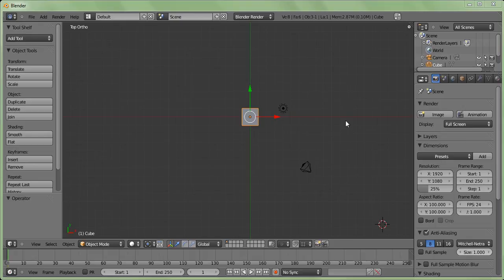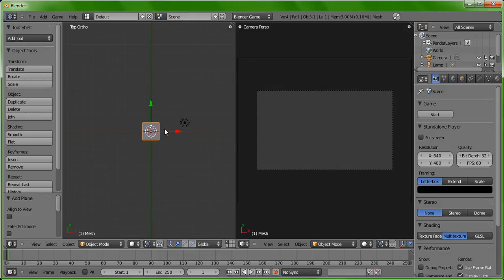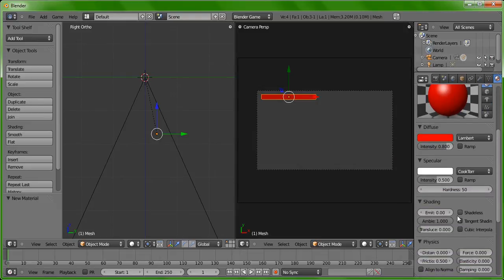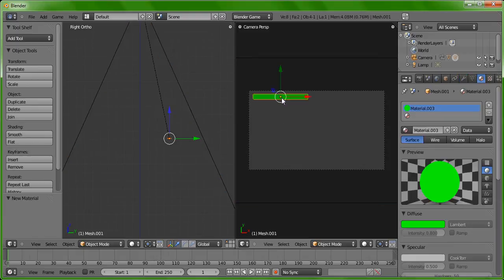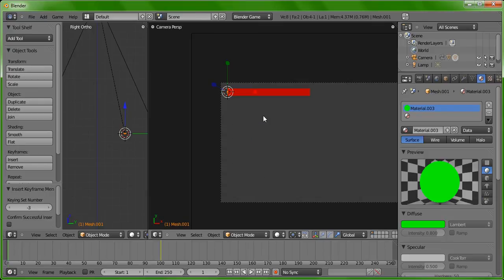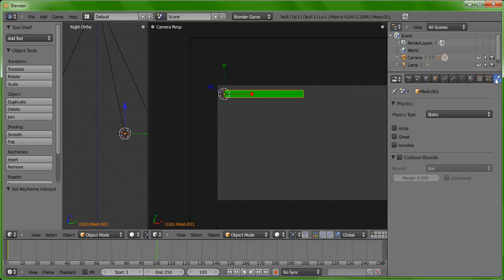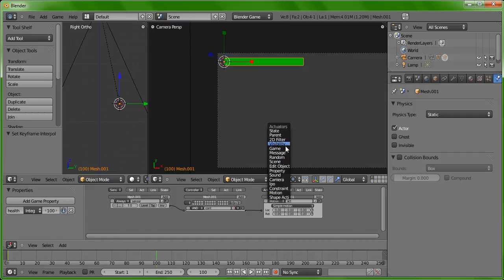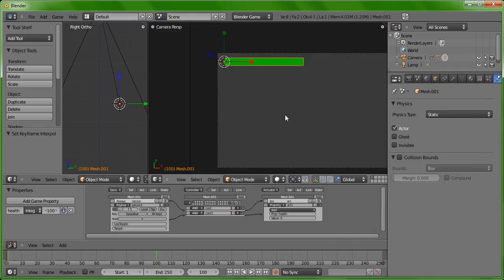Healthbar tutorial in BGE 2.5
I saw a tutorial on how to make an healthbar for 2.49 (made by Riyuzakisan) and i made almost the same tutorial, but for 2.5. Because I think there is much difference in using 2.5 than using 2.49. Hope you like it!

**sorry for the MSN sounds in the middle**

*** English is not my original language, so please dont comment on me saying something wrong. I try to make it so everyone understands.***